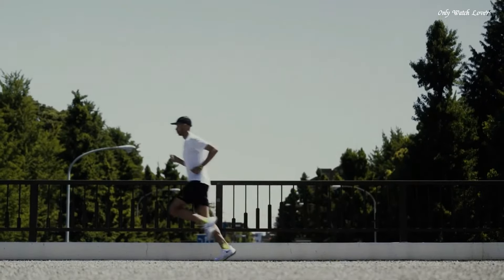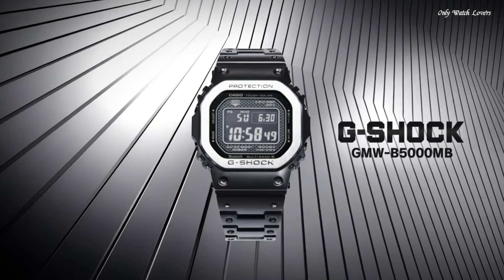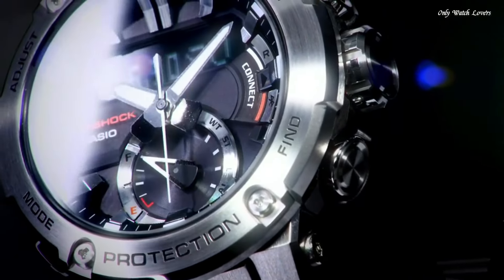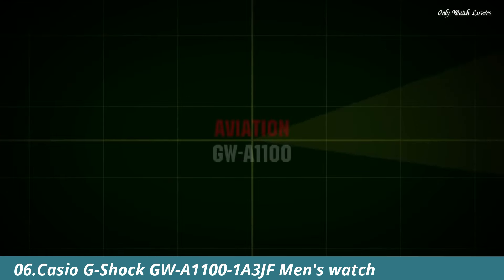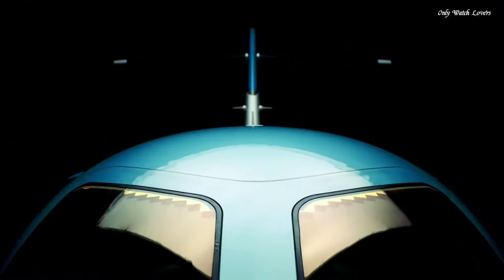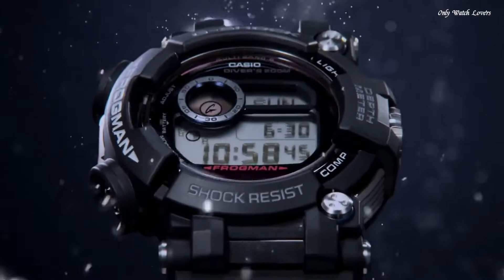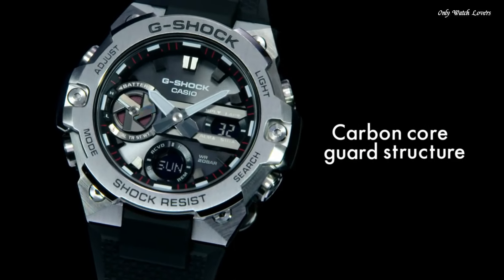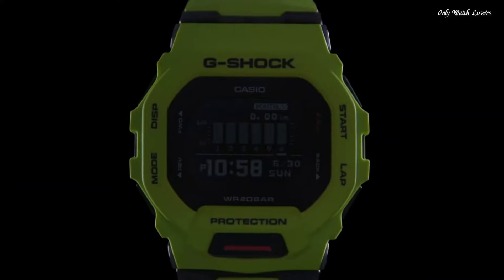Top 10 Best Casio G Shock for 2024: Stylish and Reliable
10.CASIO G-SHOCK GWN-Q1000A-1AJF Watch
09.Casio G-Shock Full Metal GMW-B5000MB-1JF - men's watch
08.CASIO G-SHOCK G-STEEL GST-B200 Watch
07.Casio G-Shock GWF-D1000ARR Frogman Watch
06.CASIO G-SHOCK GW-A1100 Watch
05.Casio G-Shock GWR-B1000-1AJF Watch
04.Casio G Shock Frogman GWF D1000 Watch
03.Casio G-Shock GPR-B1000-1BJR Watch
02.CASIO G-SHOCK G-STEEL GST-B400 Watch
01.CASIO G-SHOCK G-SQUAD GBD-200 Watch